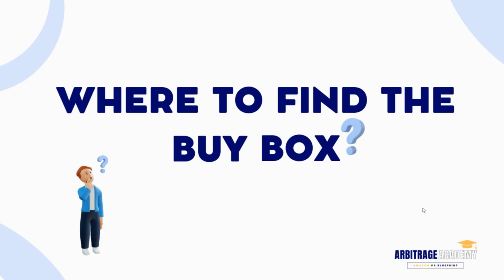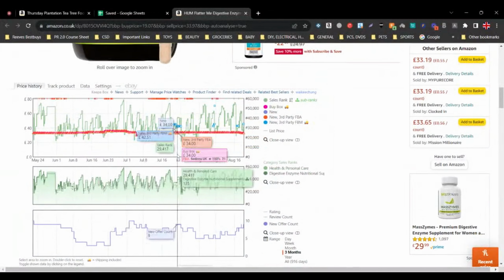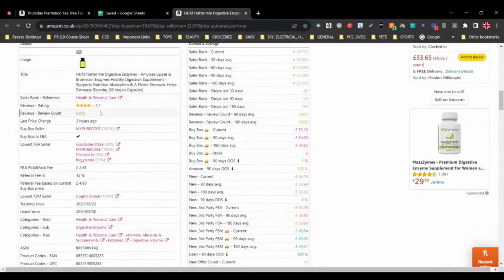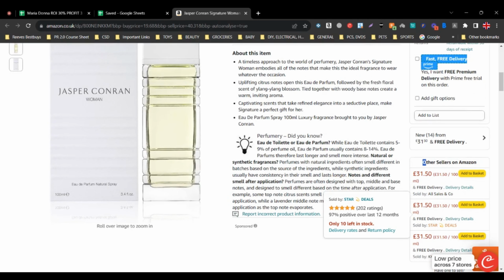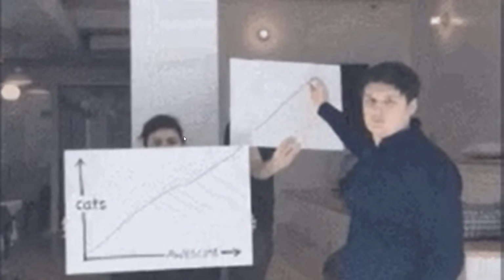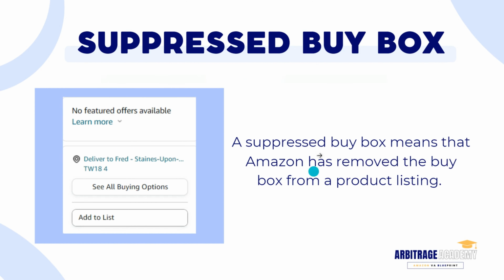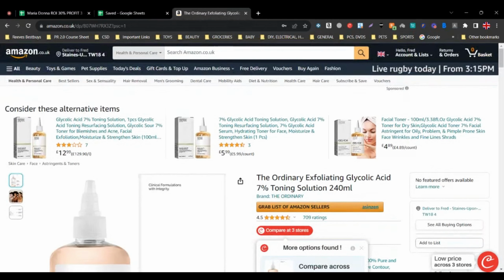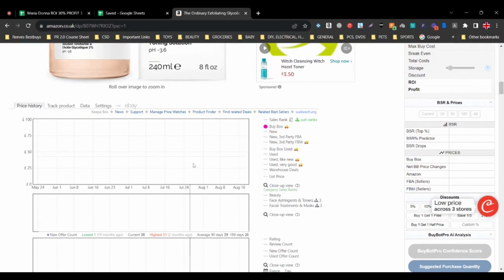Amazon Online Arbitrage Product Sourcing Lesson #10: What is Buybox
Want to learn more about Amazon Online Arbitrage Product Sourcing? Visit and join in Amazon VAs PH (AVA PH) for more info! 💻

Be one of us! 😊

Softwares/Extensions: 🛠️